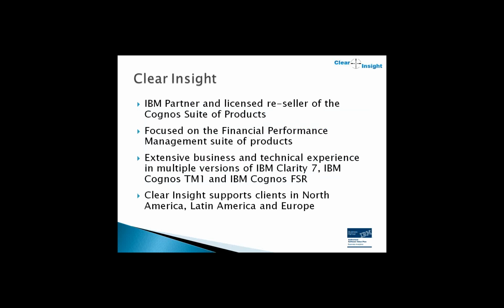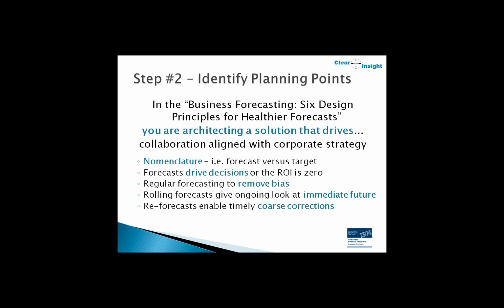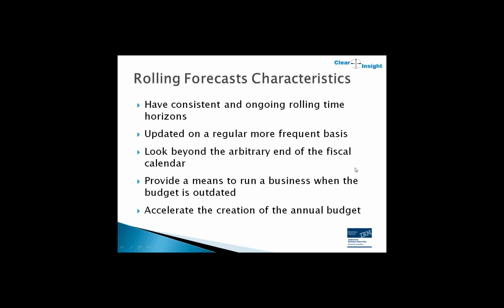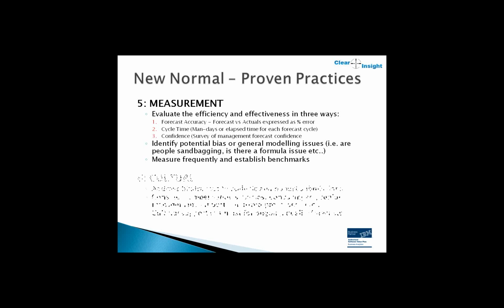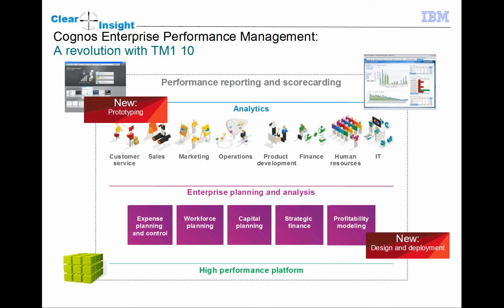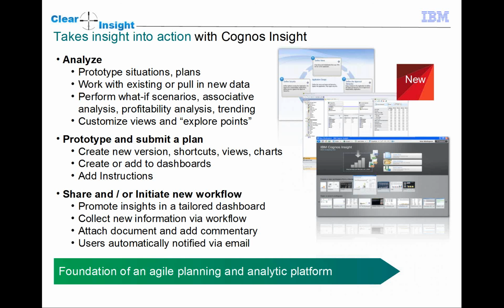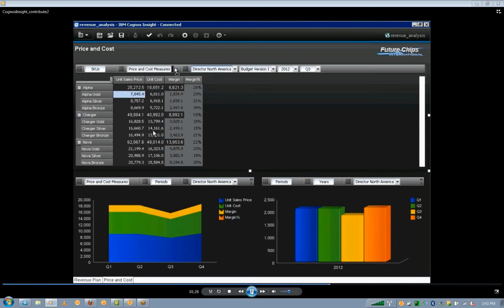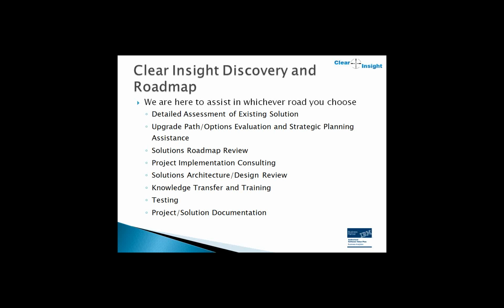2012 10 04 Better Budgeting And Forecasting with TM1